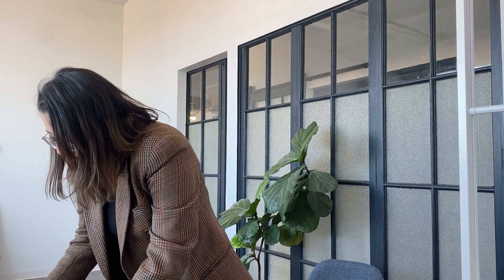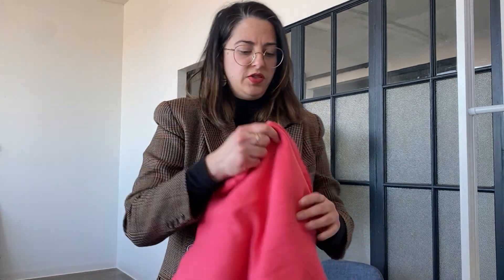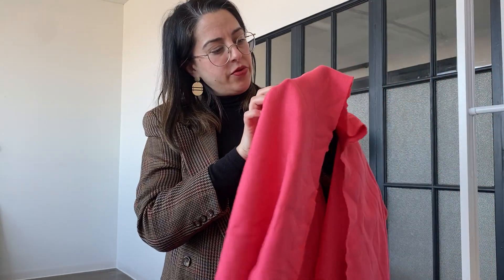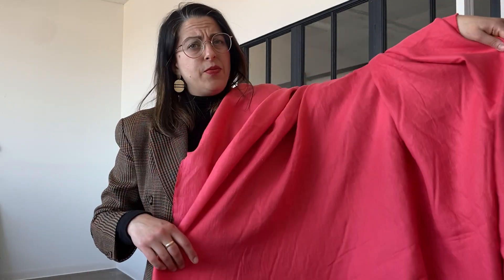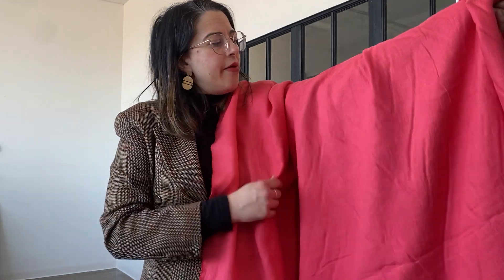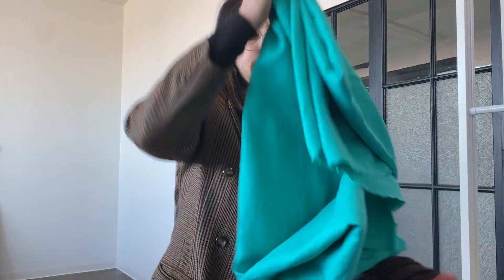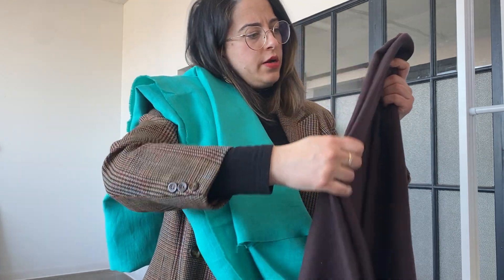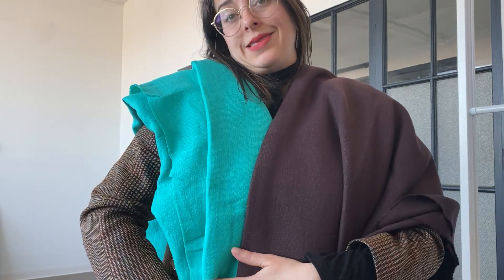Deadstock Linen Twill & Herringbone |.Core Fabrics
Fresh Lilac, sweet strawberry and dreamy turquoise: We can feel spring in the air with these mediumweight Italian linen deadstocks. Soft to the touch and marked by distinct twill and herringbone weaves, these fabrics are not only breathable but naturally strong too! Use them for casual looks and more tailored applications that will only get better and better with age.